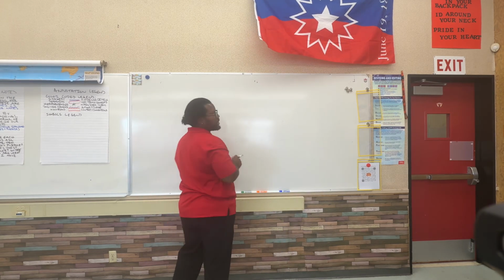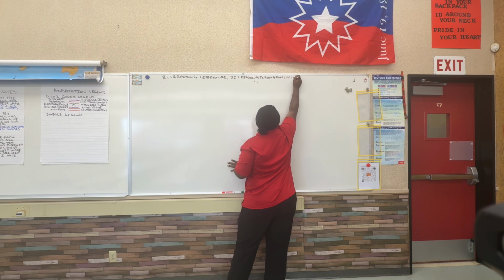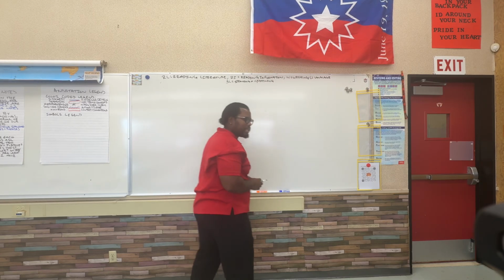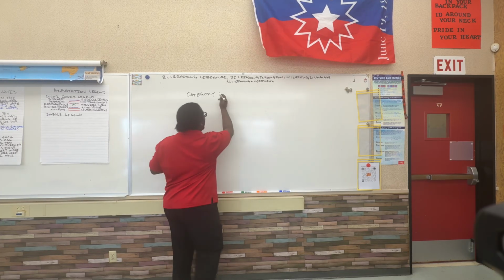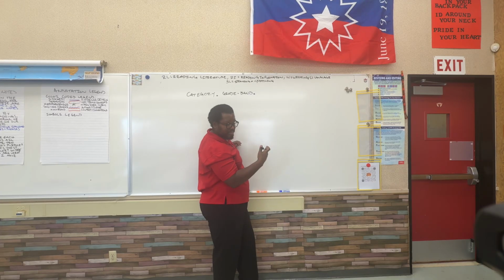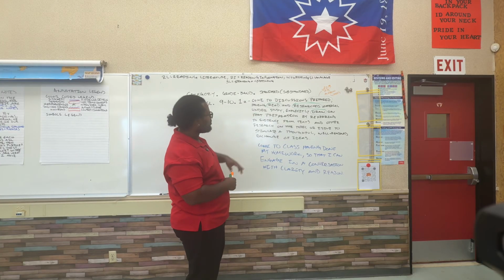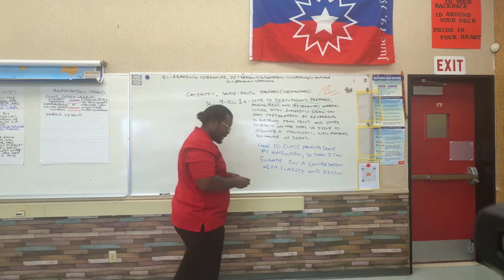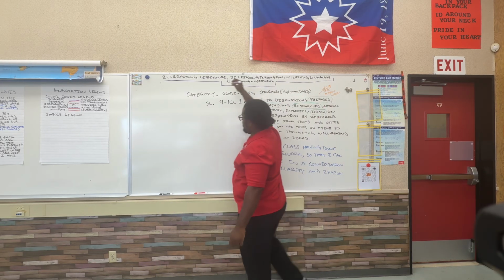Understanding how to read the Common Core State Standards.